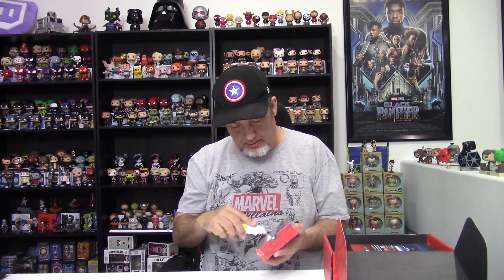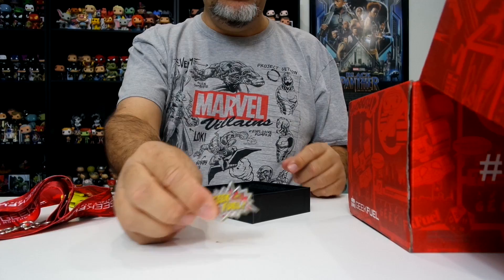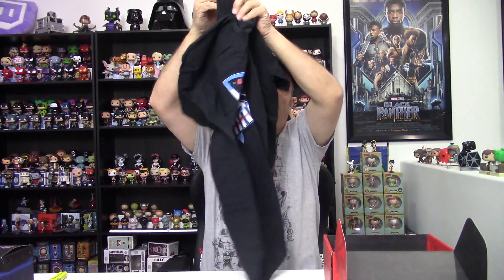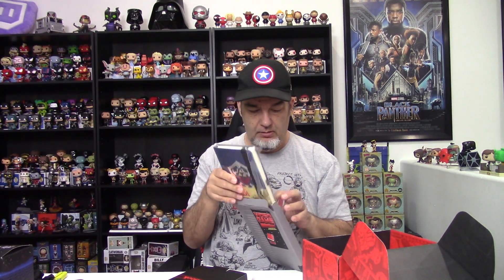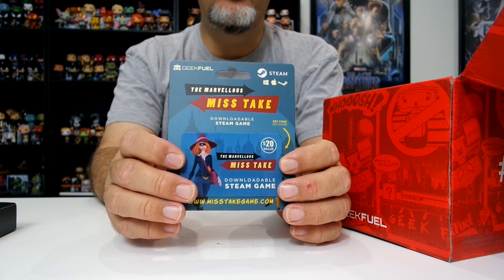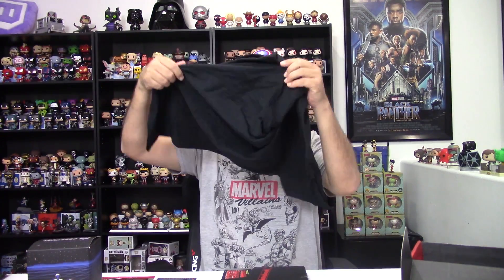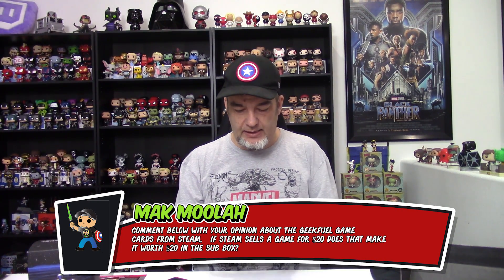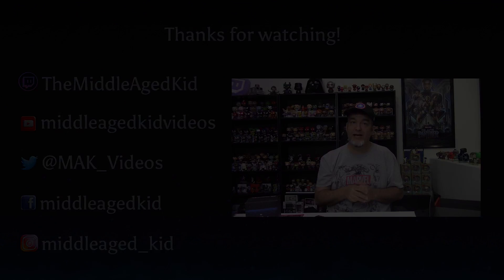Subscription Boxes: GeekFuel January 2018 Unboxing & Review!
We seem short on items this month, let's check out what we did get from GeekFuel to start the year off..